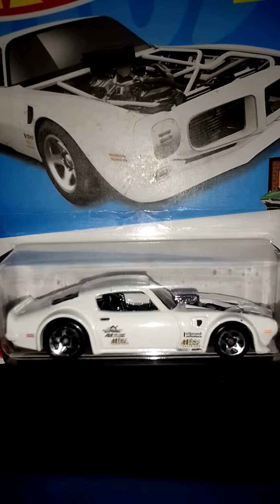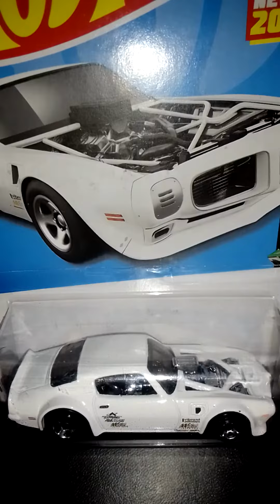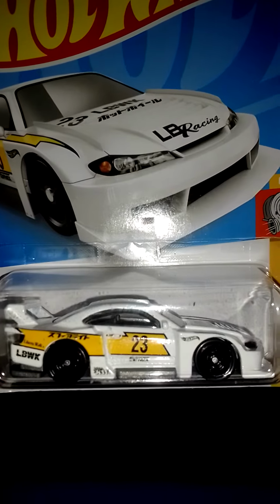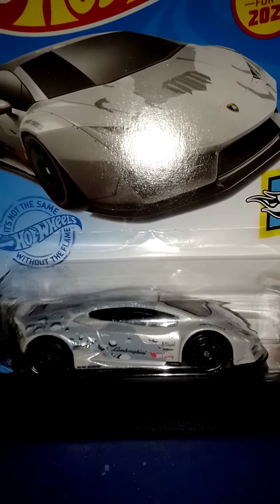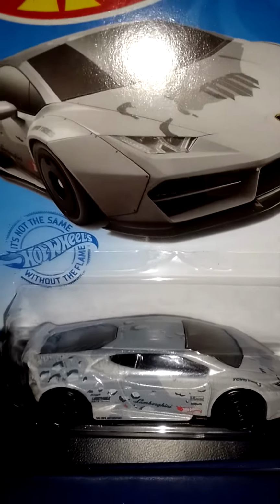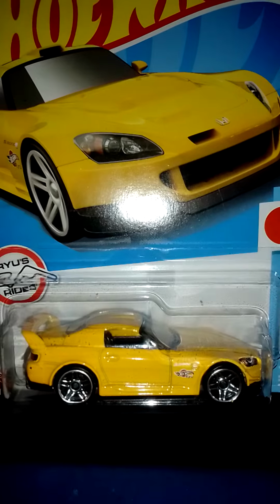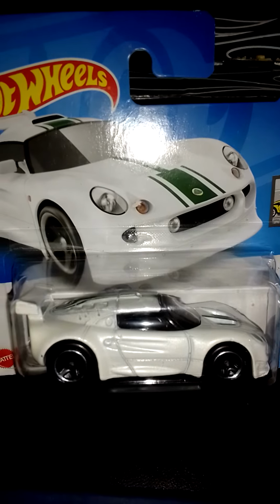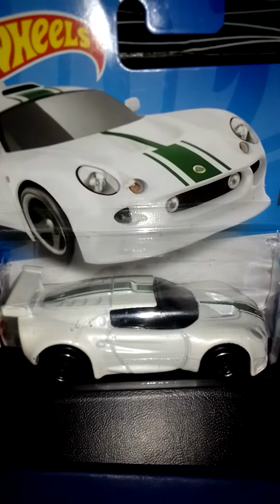Creating a Hot wheels showcase